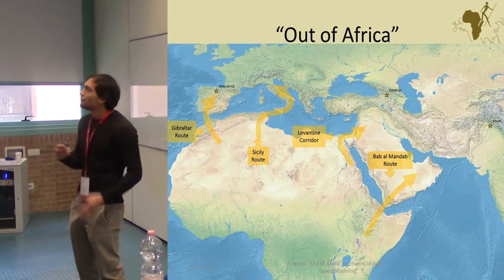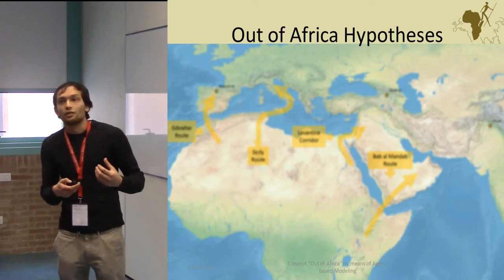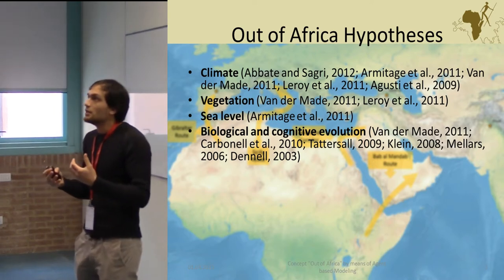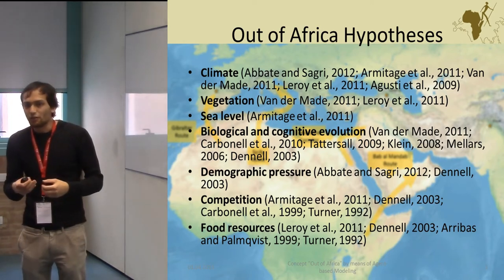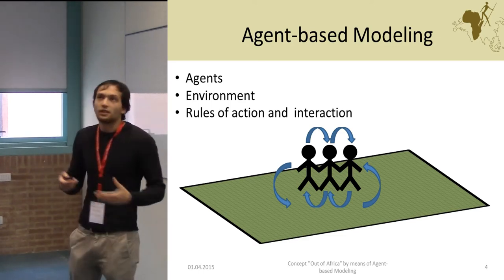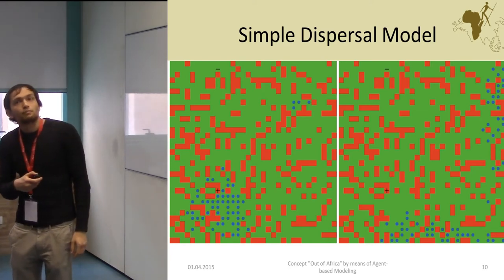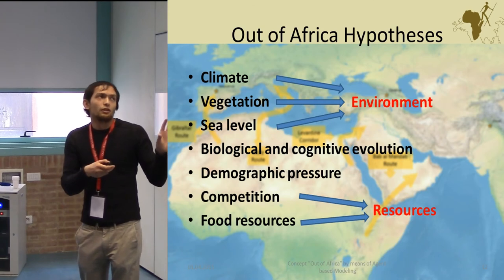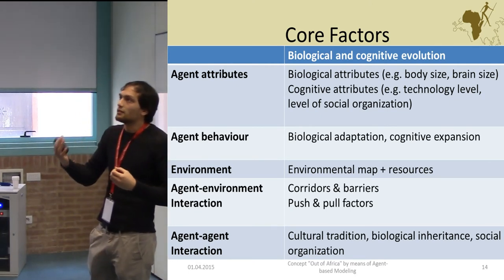Identification of Agent-Based Modeling elements in "Out of Africa" hypothese